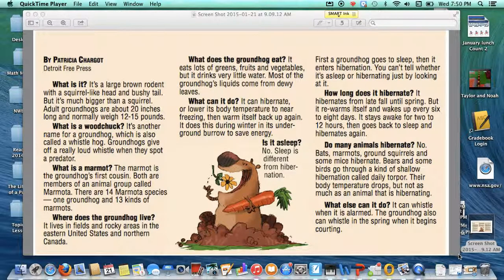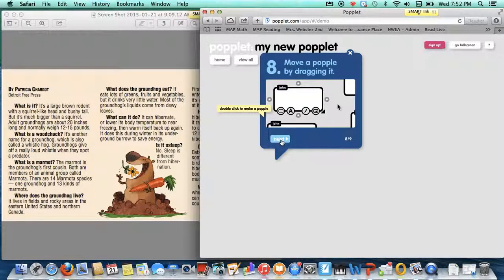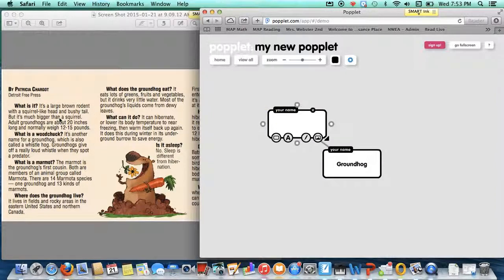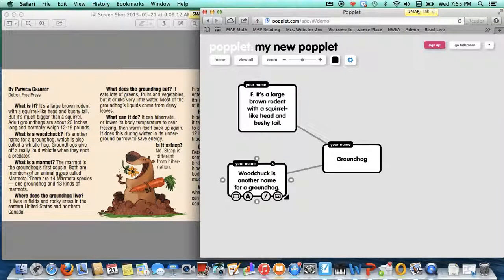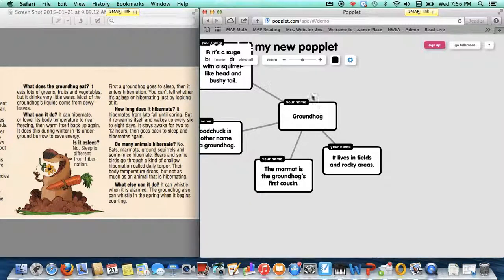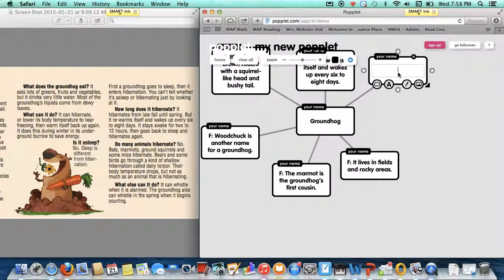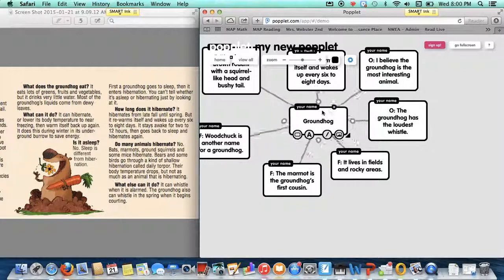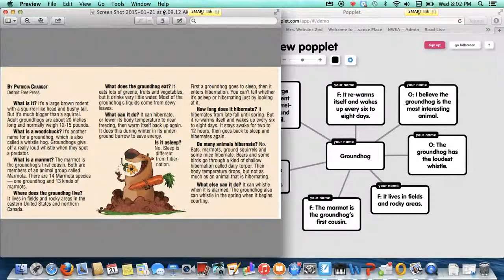Groundhog Facts/Popplet Part 2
groundhog